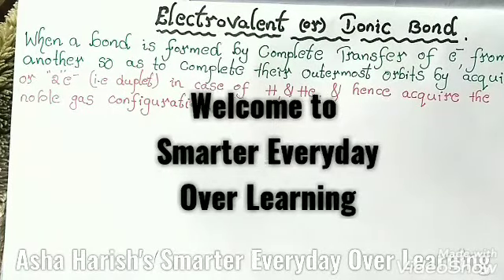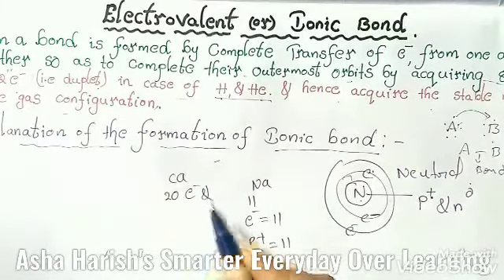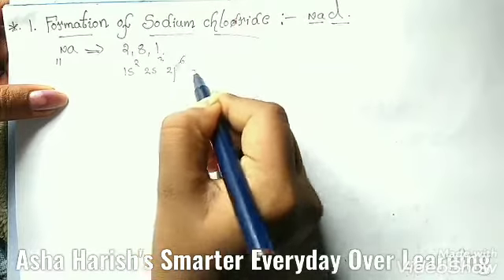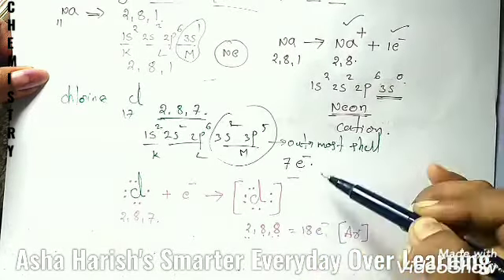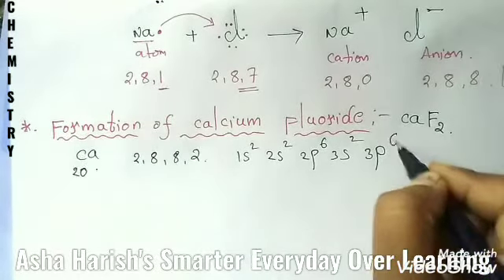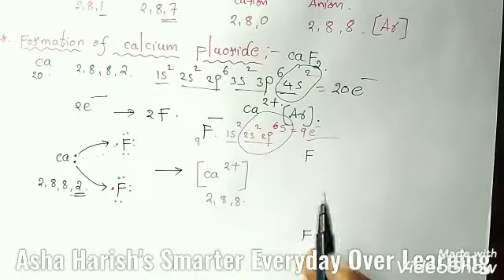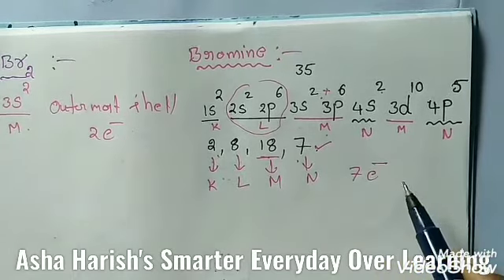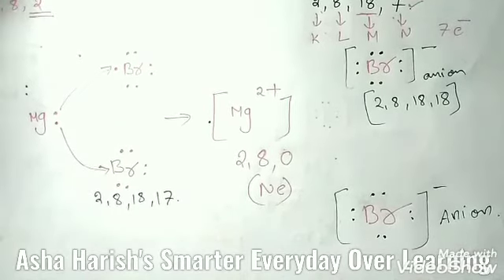Ionic or Electrovalent Bond with Examples From Chemical Bonding & Molecular Structure - NCERT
Unique position of HYDROGEN in the Periodic Table

 How to find Formal charge

Basic Concepts of CHEMISTRY NEET(part-2)

Basic Concepts of CHEMISTRY NEET (part- 3)

Some basic Concepts of CHEMISTRY NEET (Part- 4)

Trick to find period number & Group number

 Isoelectronic species

 About Nuclear Structure

 Rules for filling the atomic Orbitals

Finding 4 Quantum Numbers

 Electronic configuration and Exceptional Configurations

 Lewis Representation of Simple Molecules

Concept of Orbital Overlap